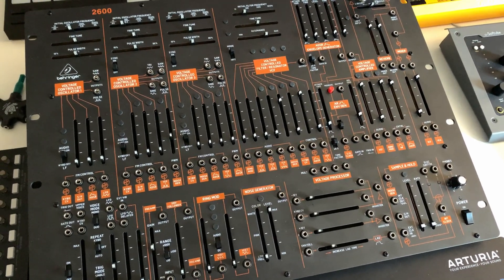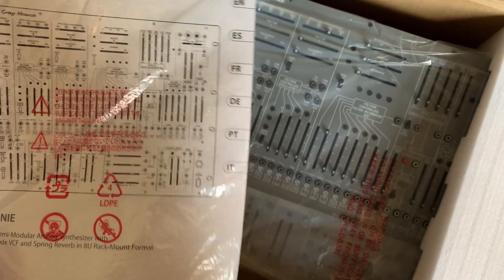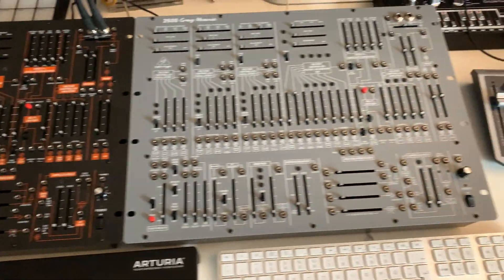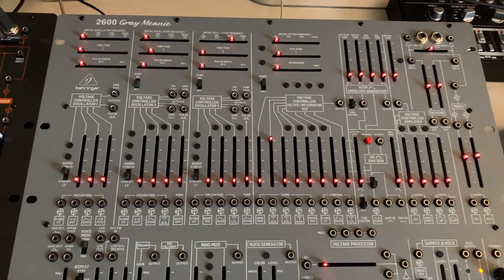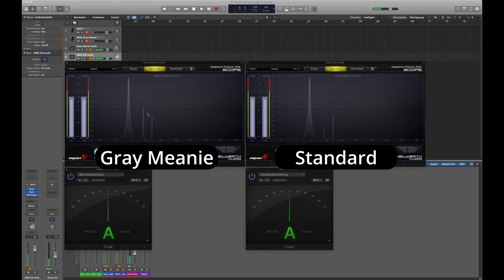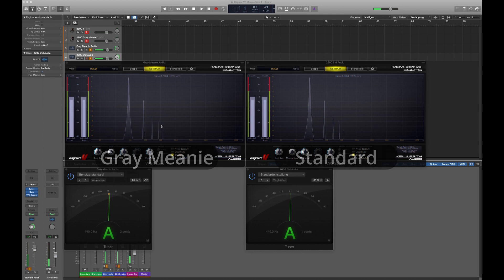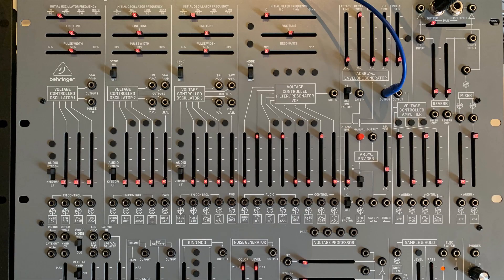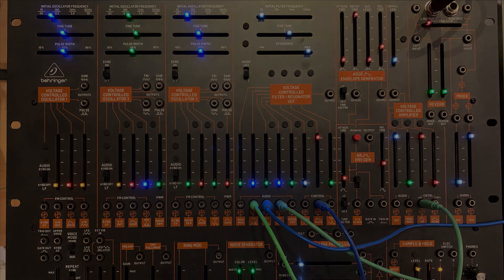Behringer 2600 Gray Meanie VS Standard - Filter Comparison and First Contact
I wanted to find out what the filter differences are between a 2600 standard Black/Orange version and the special editions of the Gray Meanie and Blue Marvin. Because the filter is where Behringer claims to have used selected components, compared to the standard. Does it make a difference?

Timeline:
0:00 - Unboxing and first look
2:00 - First launch and setup

5:06 - Test Setup Explanation
6:30 - Spectrum Analysis of Filters
8:30 - Audio Comparison
13:30 - Outro